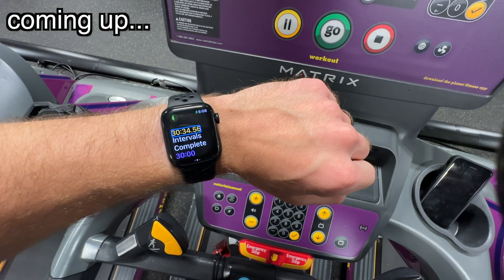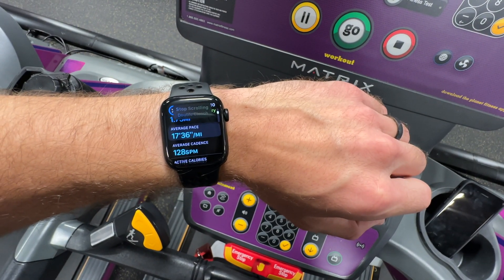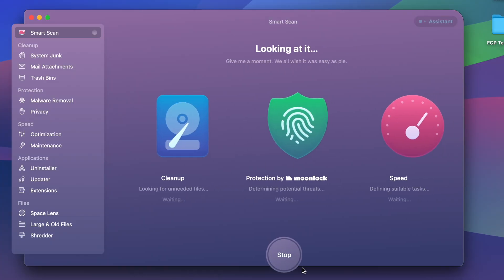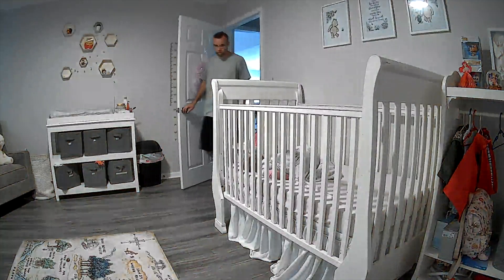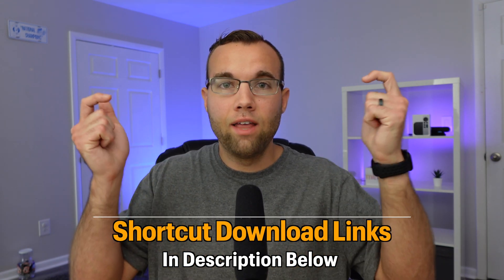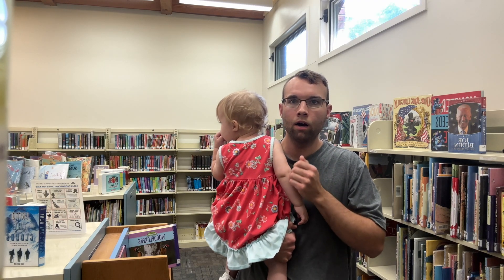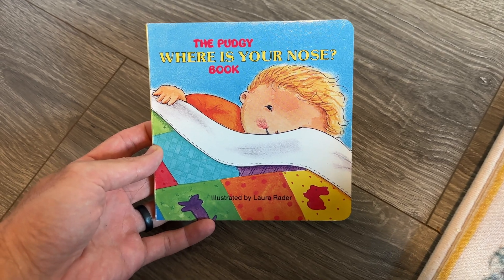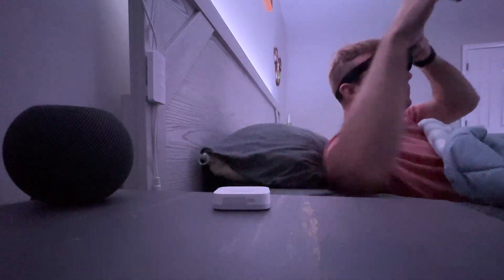Shortcuts I ACTUALLY Use Every Day (2024)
Here's shortcuts I use often to improve three key areas of my life: health, productivity, and family time.

——  🔗  VIDEO LINKS  🔗  ——
🌟 My Apple Home Setup 🌟

⚡️ SHORTCUT DOWNLOADS ⚡️

—— ⏰ CHAPTERS ⏰ ——
0:00 - Intro
0:30 - Auto Turn on Gym Focus Mode
0:49 - Music
1:16 - Hand Gesture to Run a Shortcut
2:00 - Focused Work
4:19 - Auto Wake Apple TV and Open App
4:52 - Kids TV
5:12 - View Reminder List from Lock Screen
5:55 - Control Smart Home Devices
6:08 - Play Music/Podcast
6:47 - Location Based Shortcut
7:50 - Family Time
8:58 - Watch TV and control lights
9:23 - Sleep Media
9:38 - Meditation